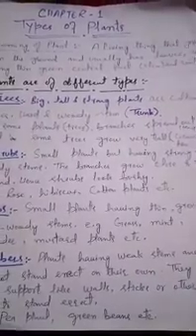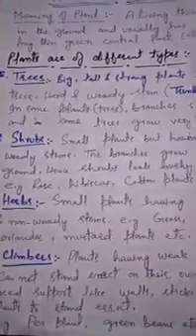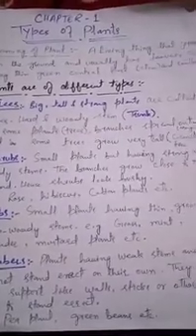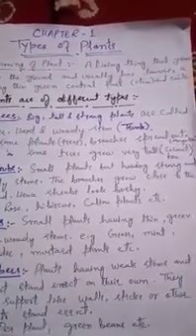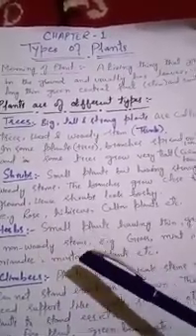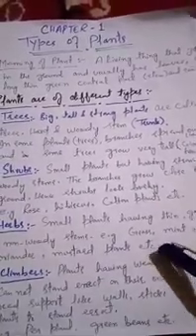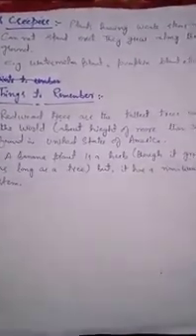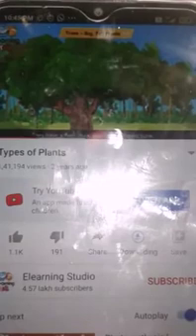Subject Science, Chapter no. 1 (Types of Plants)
Class: 2nd